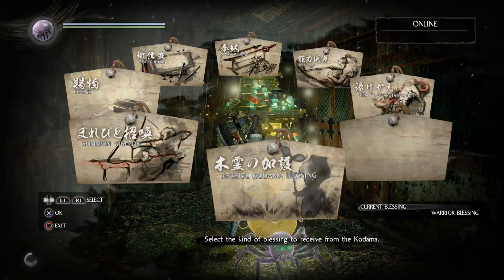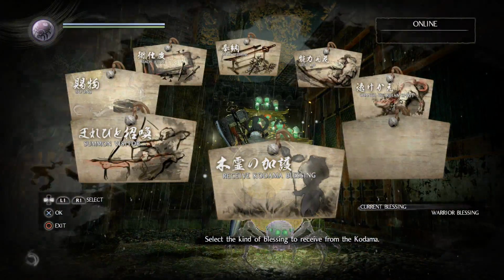Nioh How To Get The Nue Mask (Rare Boss Item)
Nioh Video Guide on how to get the Nue Mask and how to increase our odds of getting this rare drop!